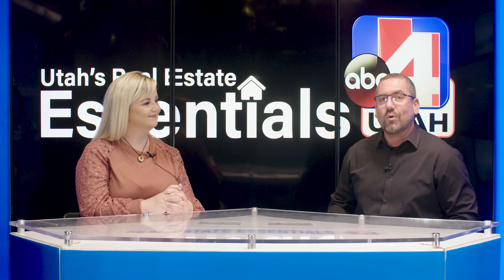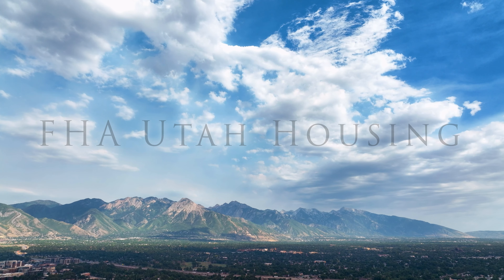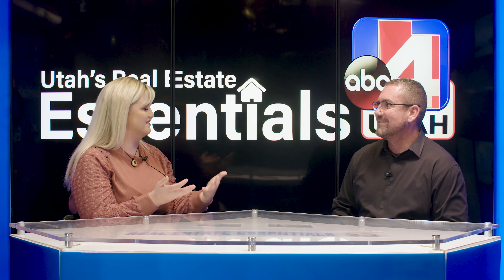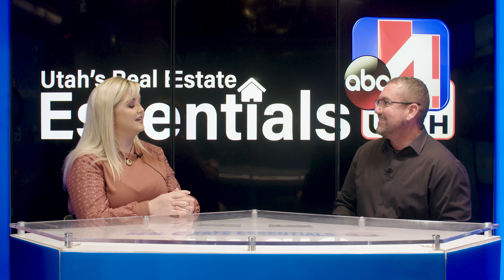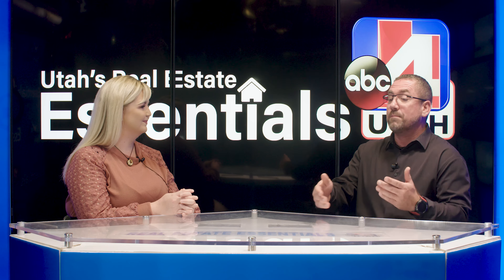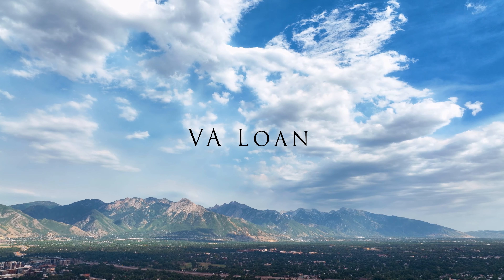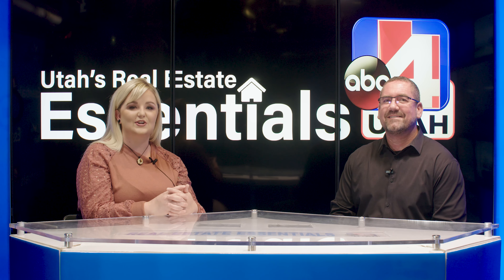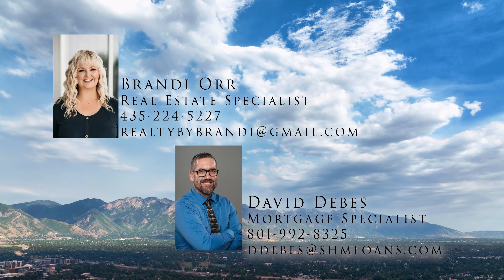Brandi and David on Lending_assembled_YouTube